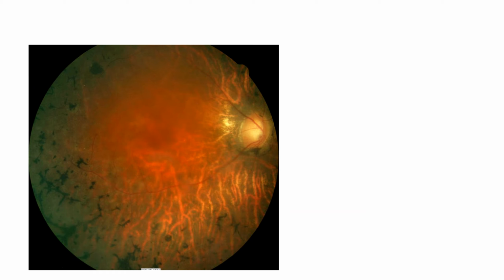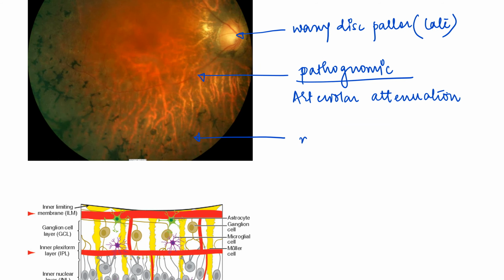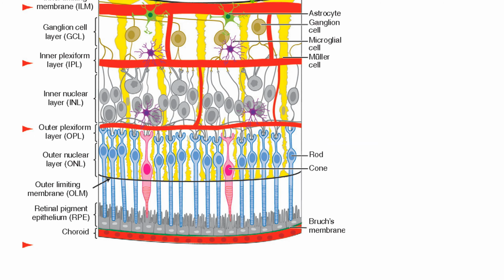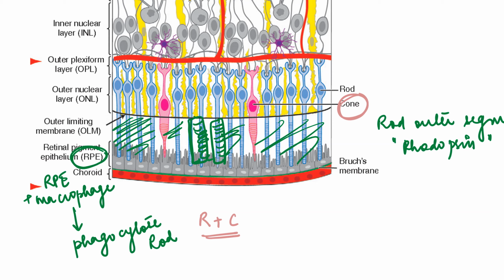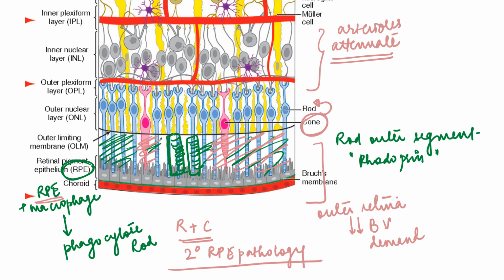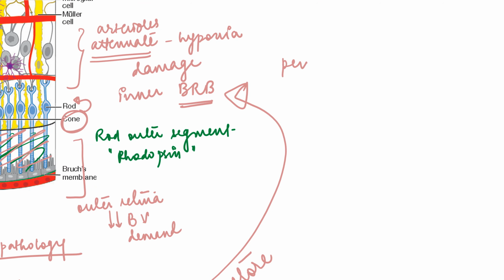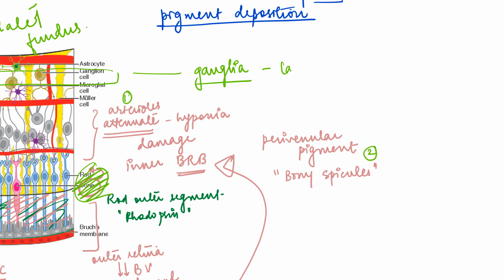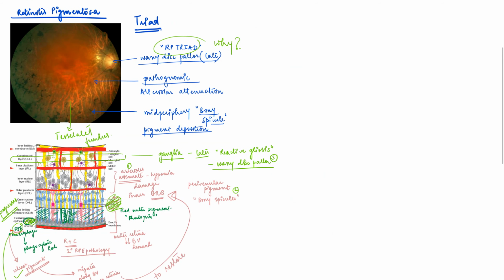Retinitis Pigmentosa - WHY the triad?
Pathophysiology of the classic triad of RP - Bony spicules + Arteriolar attentuation + Disc pallor.

Hope this video helps in understanding the fundus findings in a patient of RP in a simple way.

(Images used are for educational and non commercial purpose only-
2. Coorey NJ, Shen W, Chung SH, Zhu L, Gillies MC. The role of glia in retinal vascular disease. Clinical and Experimental Optometry. 2012 May;95(3):266-81. )